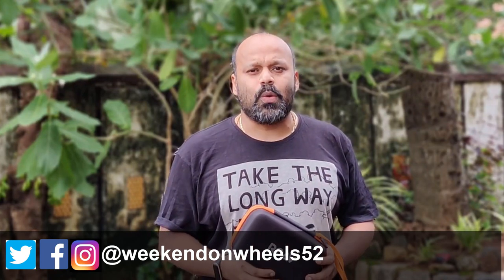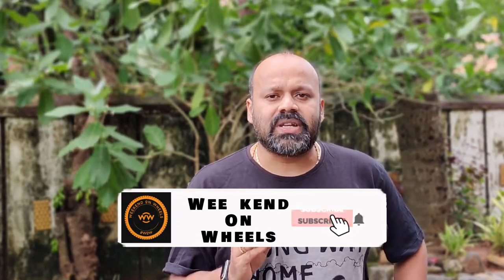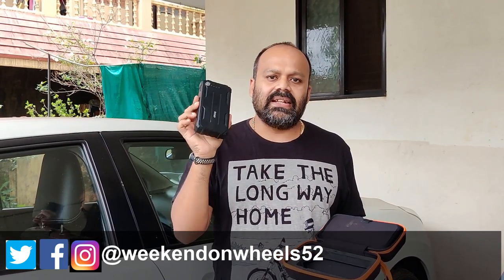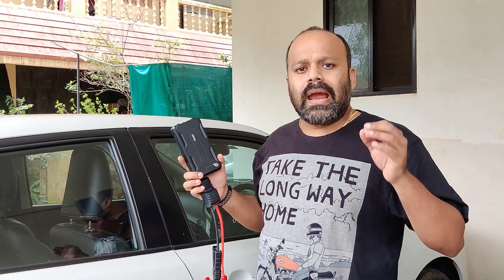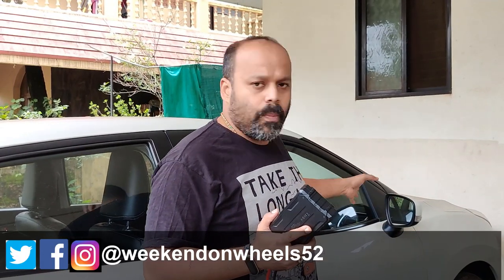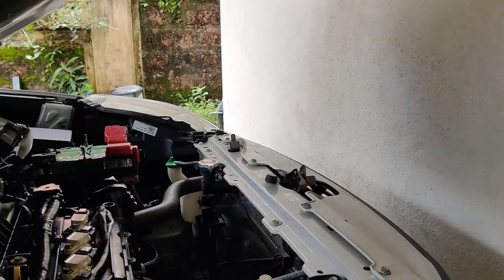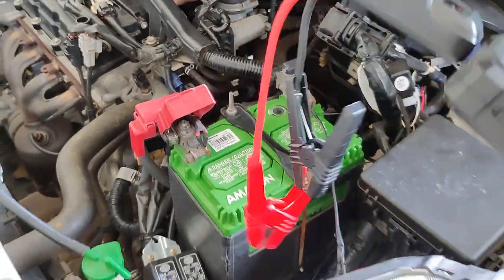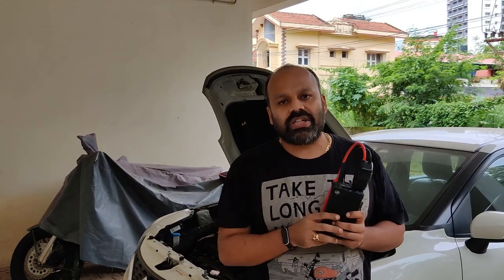Anker Roav Car Jump starter | Car jump starter kit | DIY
Live demo on how to use Anker Roav car jump starter. Its very easy and simple to use . It will take less than 30 sec to start the car using Anker Roav car jump starter kit.

Check the link below to buy the Car Jump starter

Hit the road without a worry with Roav's most powerful jump starter. With a 1,000A peak output capable of jumping engines up to 6.0L, an emergency LED light, and 3 USB charging ports, have the power to handle any emergency while on the road.

Description
Jump larger engines: start gas engines up to 6. 0L or diesel engines up to 3. 0L up to 15 times on a single charge. The operating temperature for this Device is between 32°f and 140°F. Please ensure the battery level is above 50% Before use..
Battery monitor: clamp to your battery without plugging in to the jump starter to get an instant readout of your car's battery status..
The lifesaver: light up the night with the high-intensity LED lamp, charge your phone with two high-speed USB ports, and find your way with the built-in compass..
Superior Safety: Premium materials and preventative measures to protect you from reversed connections, back flushing, low voltage, and overheating ensure your safety..
What you get: ROAV Jump Starter Pro, USB to USB-C cable (charger not included), jumper cable with clamps, carrying case, welcome Guide, our worry-free 12-month and customer service. Note: connect the included USB cable to a 5V/3a (Max) wall charger to charge up your ROAV Jump Starter Pro..
Imported from USA.

This video was shot using One plus 8 mobile phone and Smooth Q4 Gimbal

GEAR USED
○ My Camera
○ Mobile Gimbal
○ Boom Microphone
○ Tripod gorilla

To buy YI lite 4K action cam login

0:00 Topic Intro
0:29 Weekend on wheels intro video
0:49 Welcoming to Weekend on wheels channel
0:59 Car Jump starter intro
1:18 B roll
1:35 Explaining about Roav Car Jump starter kit
4:01 Live demo of Roav Car jump starter kit
6:13 Talking about Anker Roav car jump starter pro kit
6.40 Requesting to share the video
6:57 Outro